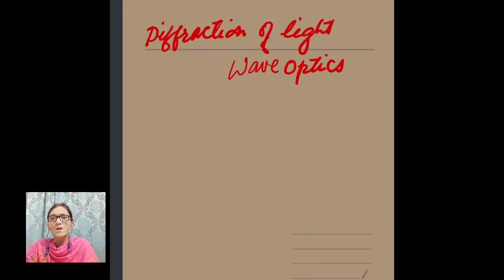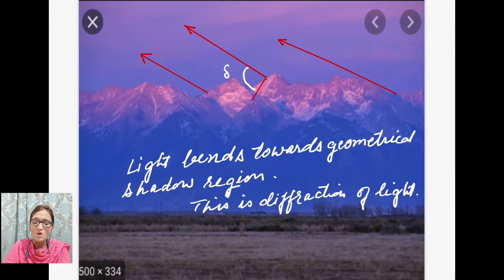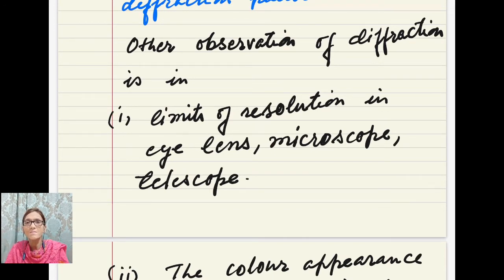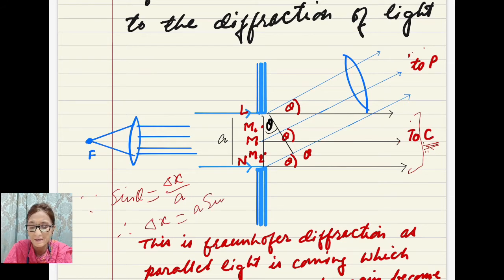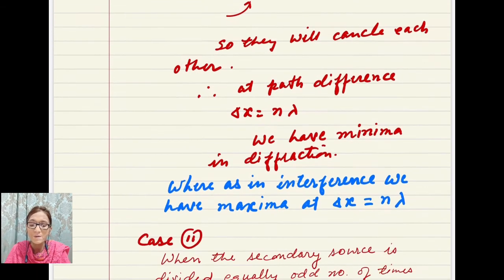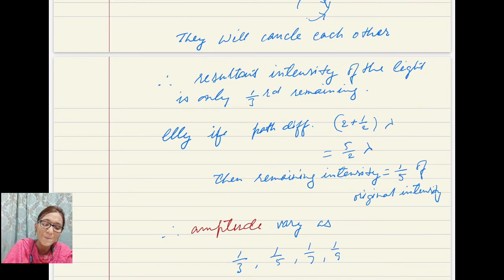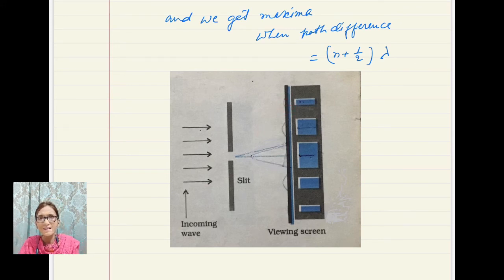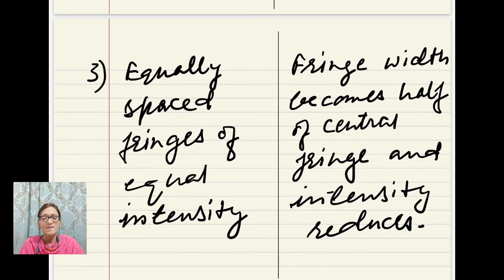Physics Class 12;Wave optics; Diffraction of Light